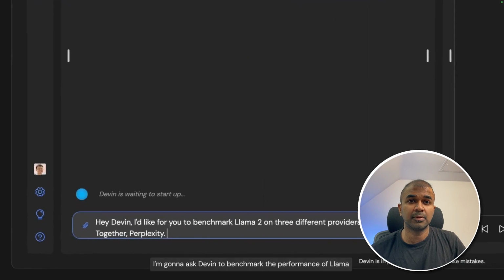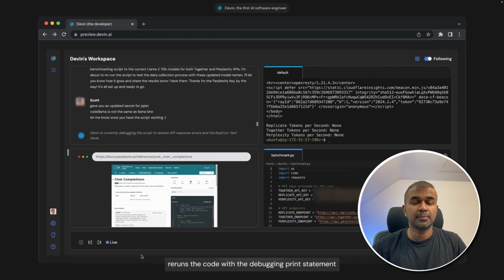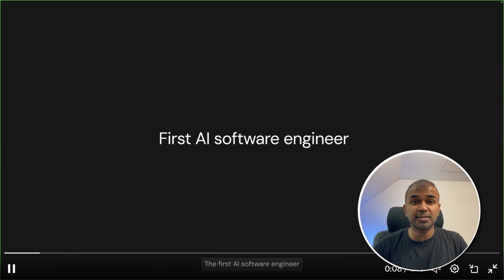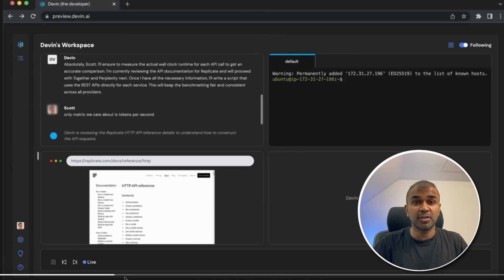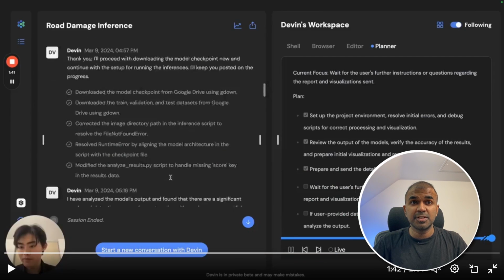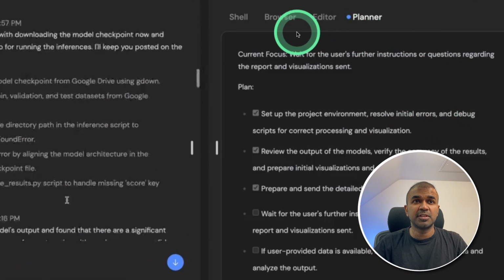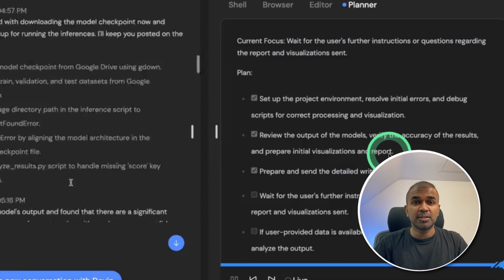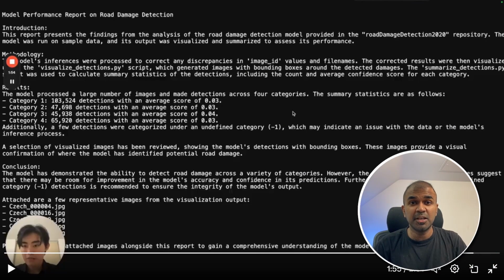Devin: First AI Software Engineer. Will it replace a Real Engineer?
🚀 Welcome to the Future of Software Engineering with Devon, the First AI Engineer! 🚀
In today’s video, I'm thrilled to unveil Devon, an AI software engineer that's not just a concept but a reality. Devon brings a new era in coding, with capabilities spanning from planning, coding, debugging, to deploying sophisticated projects. 🖥️✨

What you'll learn:
How Devon uses its own command line, code editor, and browser to tackle programming tasks.
A step-by-step demonstration of Devon benchmarking the performance of AI models and handling unexpected errors like a seasoned pro. 🔍🛠️
The unique features of Devon, including its chat interface, workspace layout, and its ability to autonomously learn and execute tasks based on blog posts and documentation. 📘🤖
An exciting glimpse into how Devon can train other AI models, showcasing AI's potential to innovate and improve itself.

Timestamps:
0:00 - Introduction to Devon, the AI Software Engineer
0:03 - Devon in Action: Benchmarking AI Models
0:15 - Devon’s Problem-Solving and Debugging Skills
0:45 - Devon Builds and Deploys a Website
1:02 - The Multifaceted Features of Devon
2:00 - Devon Fixes Code and Trains AI Models
3:07 - Overview of Devon’s User Interface
3:35 - Final Thoughts and Future Prospects